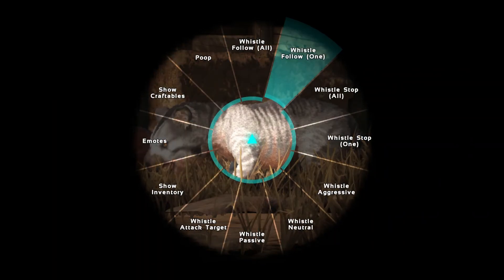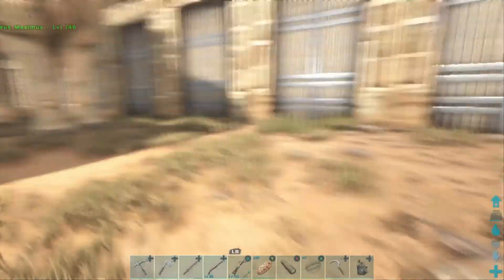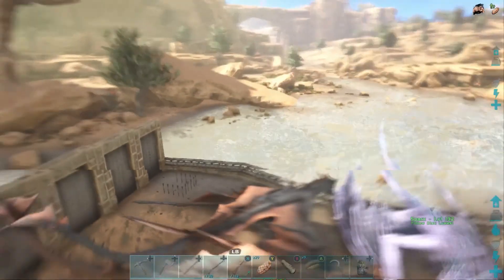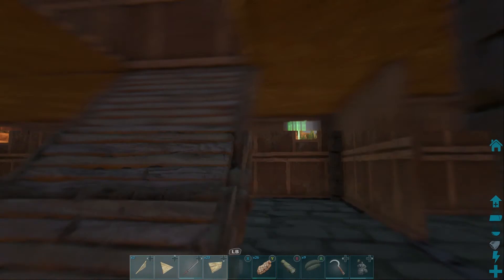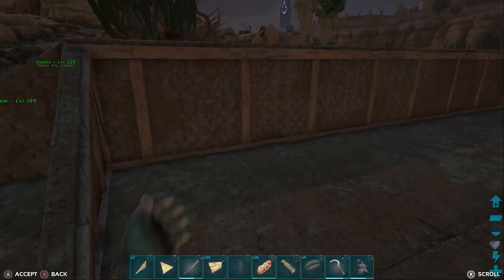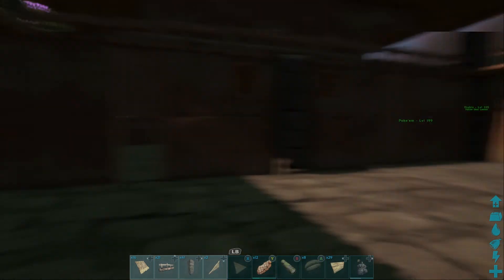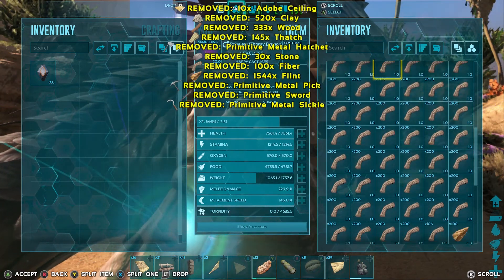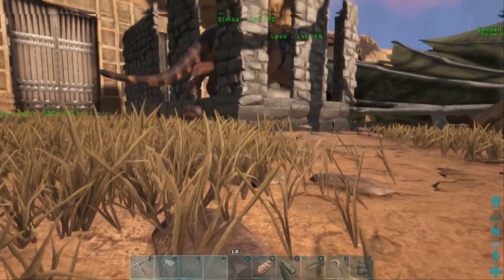THE NEW HOMESTEAD...WITH BABIES!!- Scorched Earth EP 28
Welcome to The ARK! In this awesome survival game, you are pitted against mother nature, dinosaurs and other prehistoric mammals in an effort to survive! Build, craft and fight your way to a successful life!

Gameplay is from Ark Survival Evolved Xbox One S